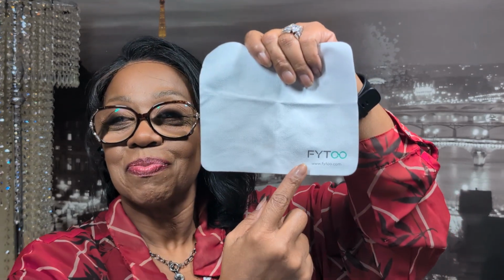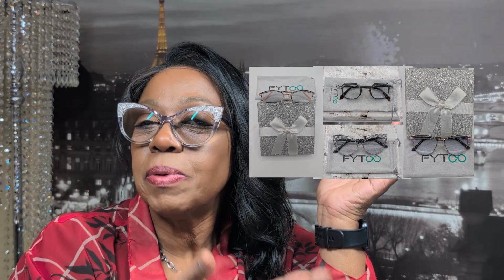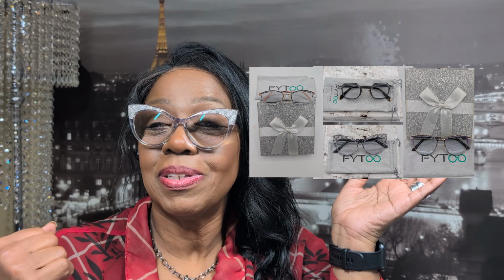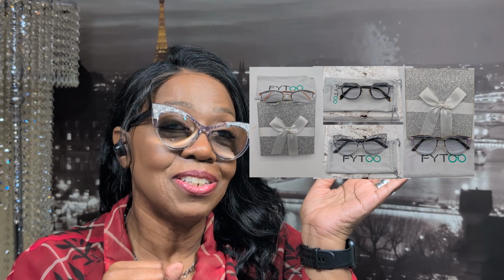FYTOO EYE-WEAR Black Friday SALE Event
Greetings Seasoned beauties family!  BLACK FRIDAY SALES EVENT  for your eyes.  Check out this seasonal eyewear unboxing @FYTOO.com!  It's an amazing online eyewear and accessory company.  FYTOO offers stylish, well-crafted, reasonably-priced frames and lenses for all our eyewear needs.
Enjoy this unboxing/try-on and then check out the FYTOO online store. Make sure you use my code for additional savings on your ENTIRE ORDER

Please take a look at a sale too big for just one day.

Fytoo Eyewear--Fashion; Affordable; Vision Protection;
**My Code: Jeanna15/Jeanna18 (Valid thru Dec. 12th)
Use My Code:
Jeanna18 ( Valid from Nov. 18th to Dec. 12th)